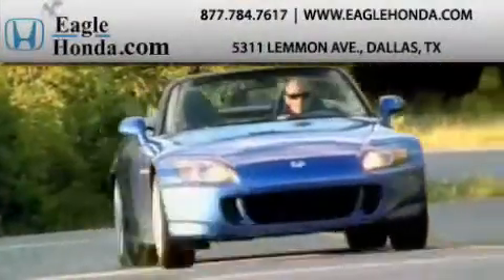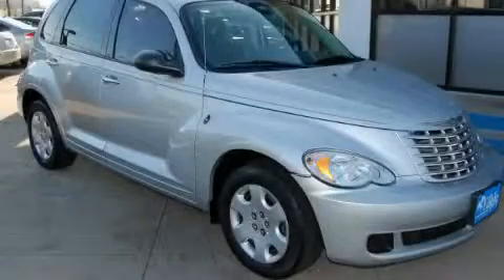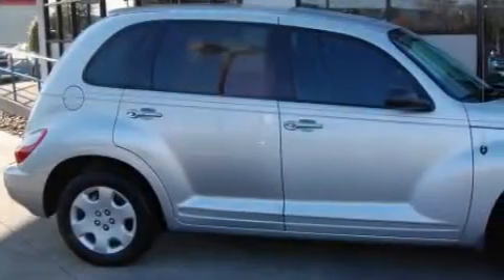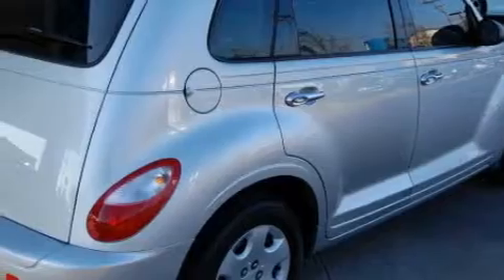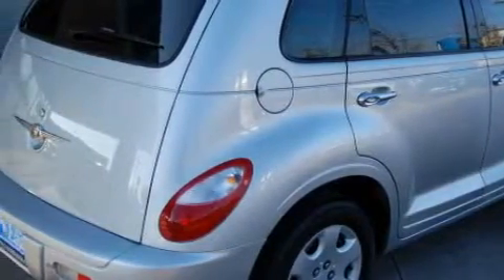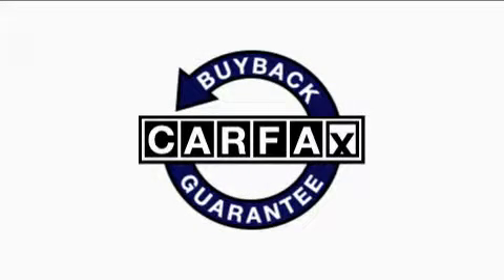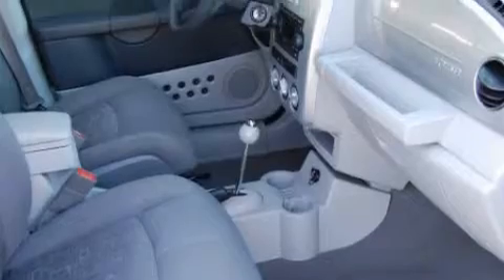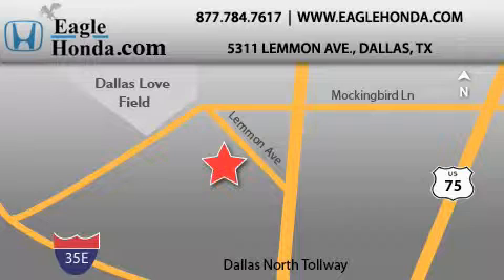Pre-Owned 2007 Chrysler PT Cruiser Dallas TX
Year: 2007
 Make: Chrysler
 Model: PT Cruiser
 Engine: 2.4L DOHC SMPI 16-valve I4 engine
 Trans.: Automatic
 Exterior: Silver
 Miles: 21,521
 Interior: Gray

 Used 2007 Chrysler PT Cruiser Dallas TX